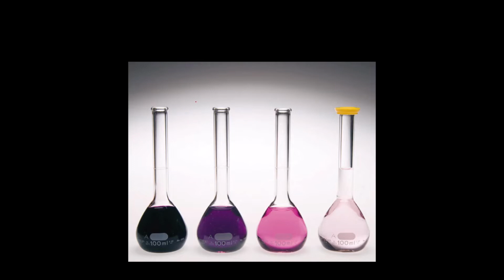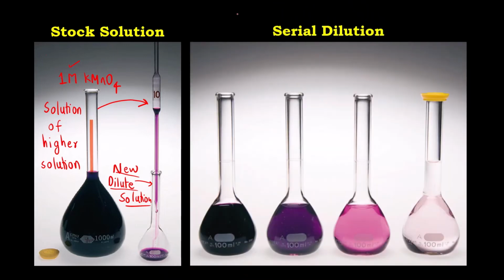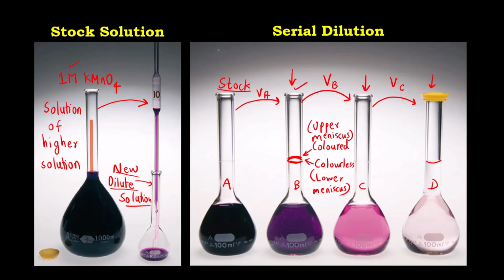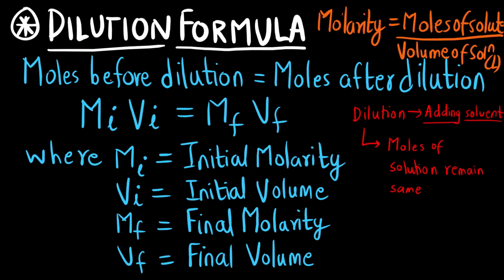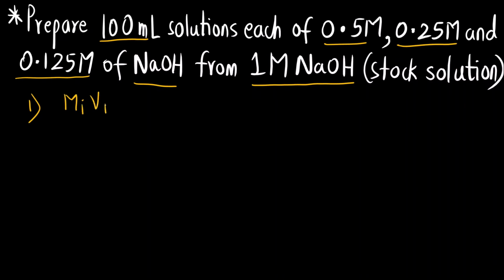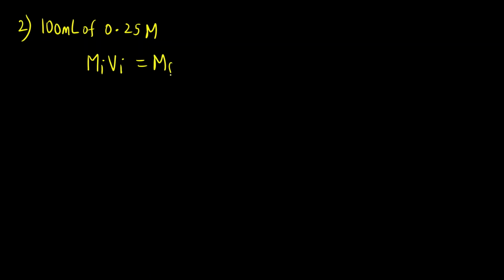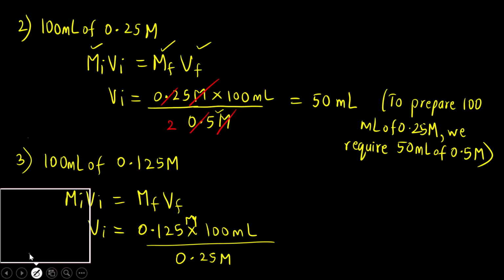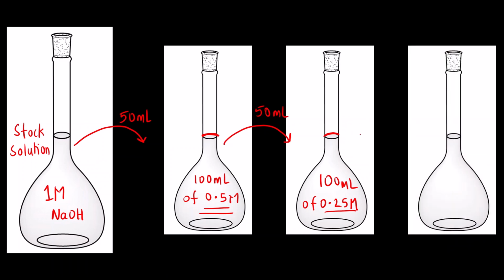Dilution Formula | Serial Dilution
Hello Everyone!!!

In today's video, we are going to learn which formula is to be used to perform serial dilution that is dilution formula. We will also see how a series of solutions of different concentrations is prepared from the stock solution.